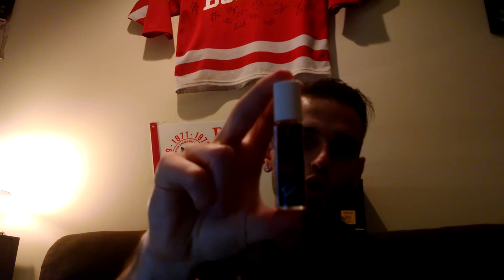Extreme First Impressions - Tauer Rose Flash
Right out of the box thoughts on Tauer's recent "Flash" limited release.  An extraordinary scent for lovers of roses.  A very thick slightly sweet rose that's elegant and refined.  Very well done from Mr. Tauer.

As of now, the juice is sold out, though Andy has said he may release some more.